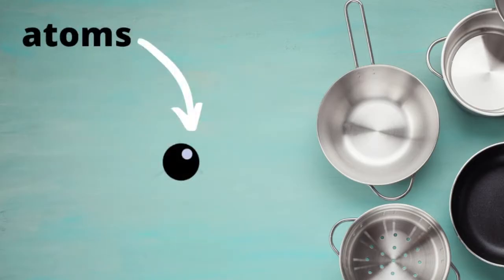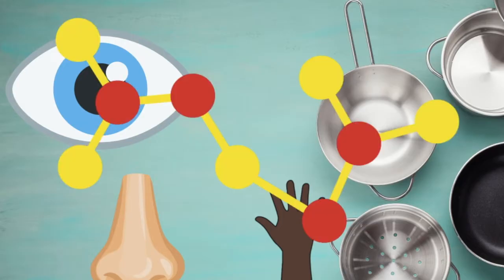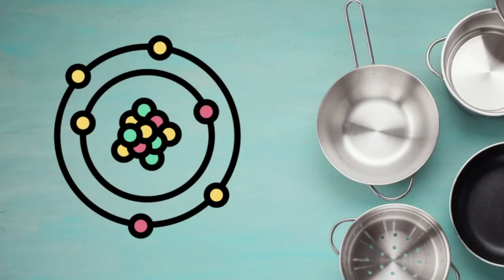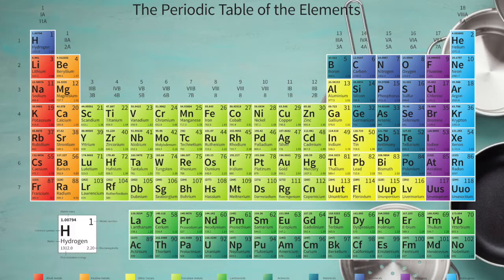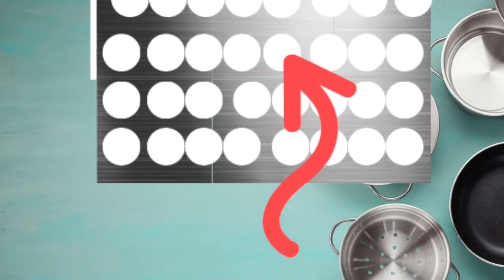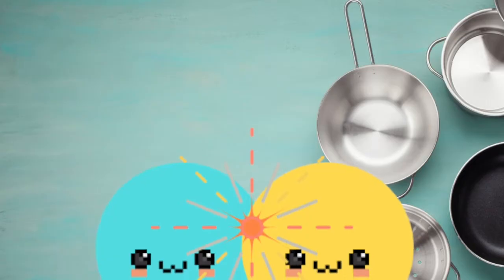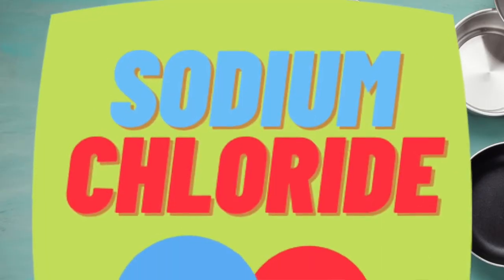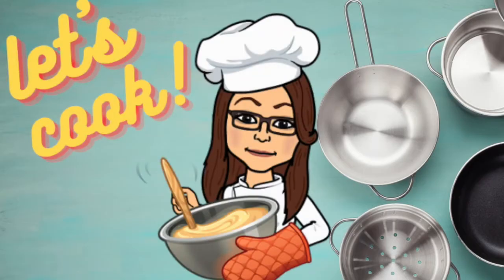Cooking Chemistry Part 1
Learn about how matter is organized by joining Mrs. B. in the kitchen to cook a Thanksgiving treat!